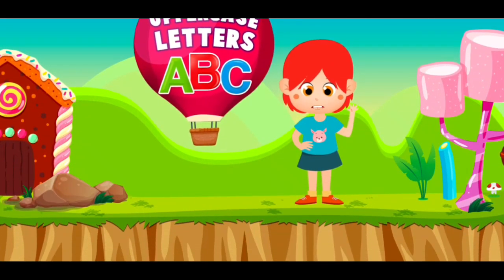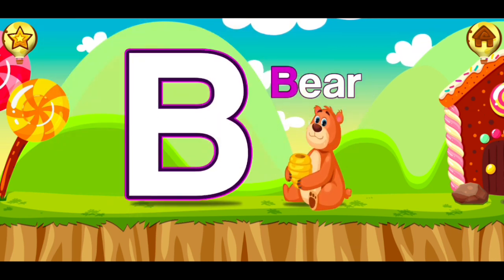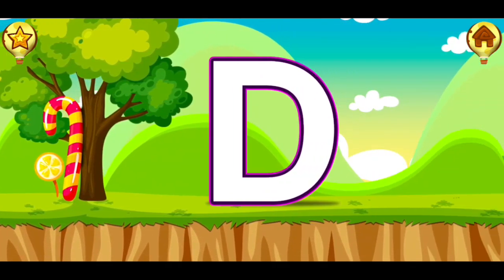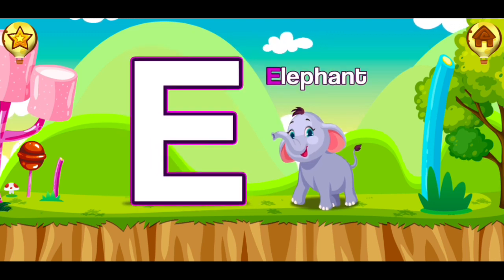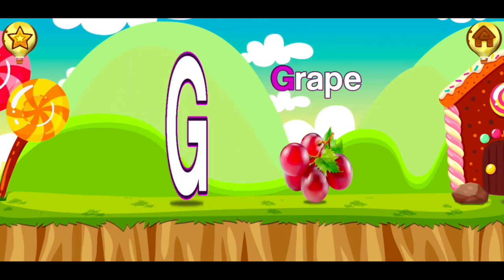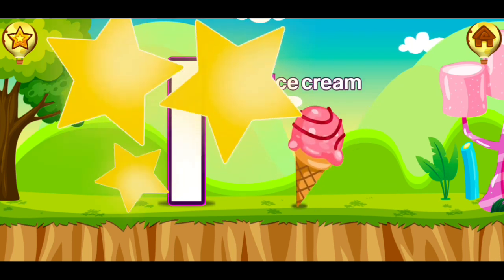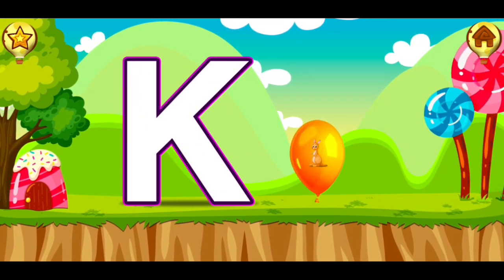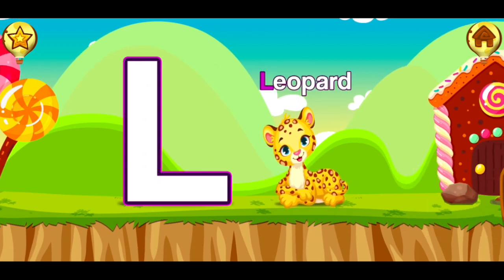ALPHABET PHONICS || NURSERY| PREP|| KIDS ABC | PART 1 ||UPPERCASE ALPHABETS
IN THIS VIDEO I WILL TELL YOU ABOUT ALPHABETS AND HELP YOU LEARN IN A EASY AND JOYFUL MANNER.

IN THIS CHANNEL THE CONTENT IS RELATED TO KIDS ACTIVITIES AND PREPARE THEM FOR GOOD UPBRINGING.
THE ACTIVITIES WILL SHARP THEIR MIND AND HELP THEM TO SOLVE THE PROBLEM IN A BETTER AND A ACCURATE MANNER.